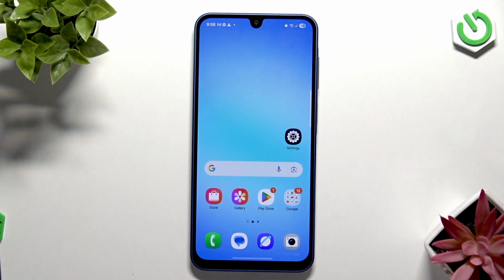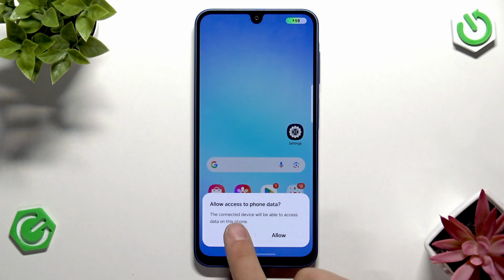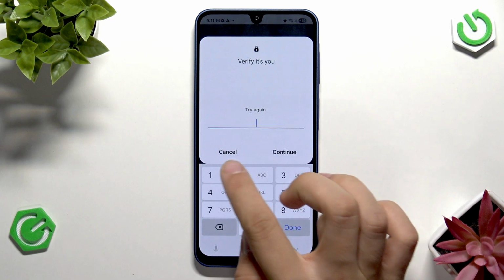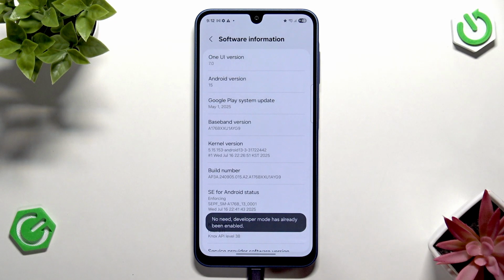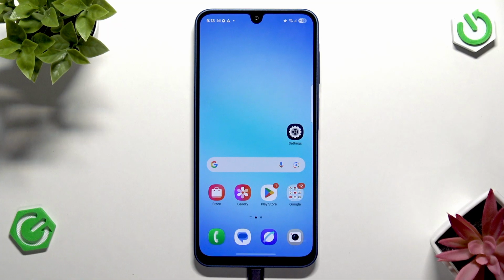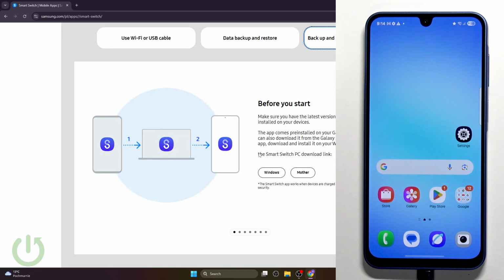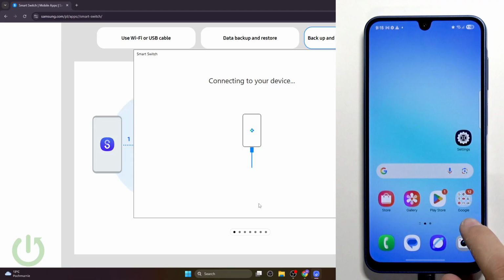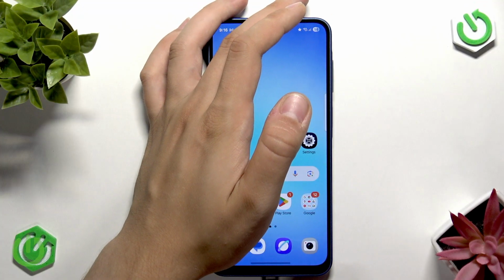SAMSUNG Galaxy A17 5G – Fix Phone Not Connecting to PC (USB Charging Only Issue)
If your SAMSUNG Galaxy A17 5G is only charging when you connect it to your PC and not showing up for file transfer, this video will help you solve the problem. Learn how to fix the 'USB charging only' alert and get your phone recognized by your computer for data transfer. We cover checking your USB cable, cleaning the charging port, changing USB settings on your phone, enabling file transfer (MTP), using developer options, installing Samsung drivers with Smart Switch, and troubleshooting both your phone and PC USB ports. Follow these easy steps to connect your SAMSUNG Galaxy A17 5G to your PC and transfer files without issues.

How to fix SAMSUNG Galaxy A17 5G not connecting to PC for file transfer?
How to enable MTP file transfer on SAMSUNG Galaxy A17 5G?
Why does my SAMSUNG Galaxy A17 5G only show USB charging when connected to PC?

0:00 Introduction and problem overview
0:20 Check USB cable and try a different one
0:45 Clean the phone’s charging port
1:20 Change USB connection settings on phone
2:00 Enable file transfer (MTP) mode
2:40 Use developer options and set default USB configuration
3:30 Install Samsung Smart Switch and drivers on PC
4:30 Allow connection prompt on phone
5:00 Troubleshoot PC USB ports and cables
5:40 Final tips and summary